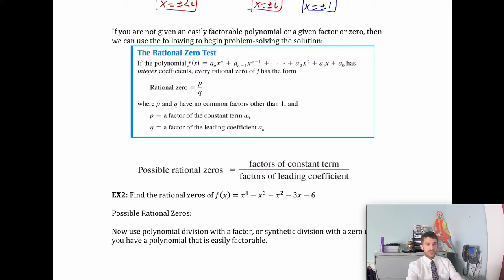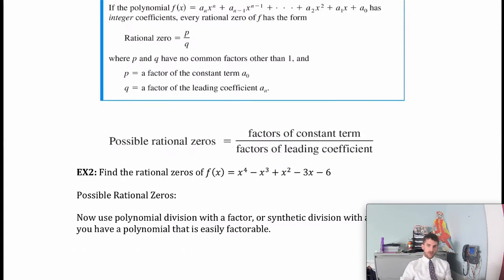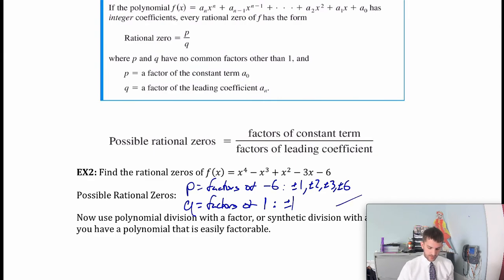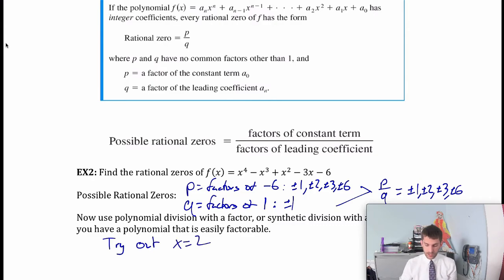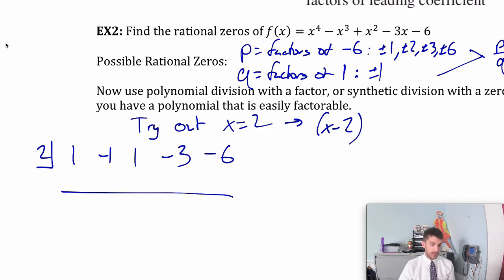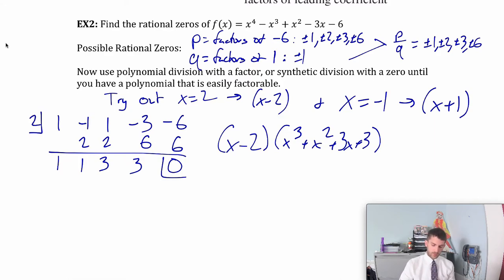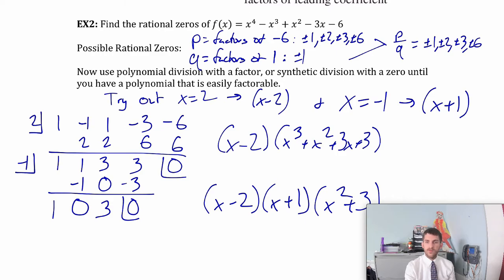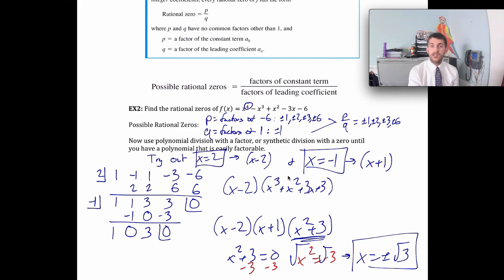TPC 2.5 Notes Part 2